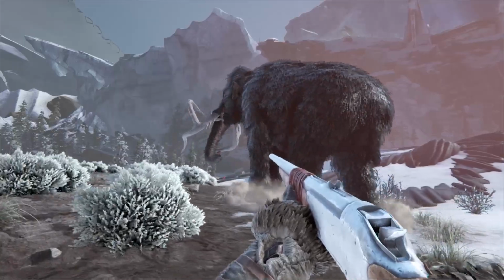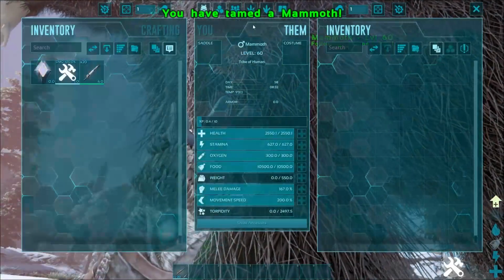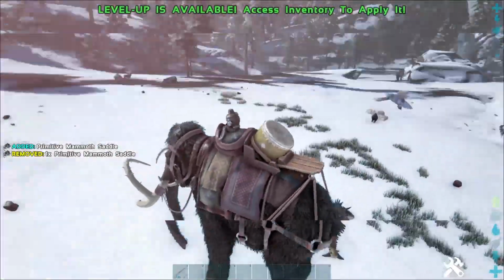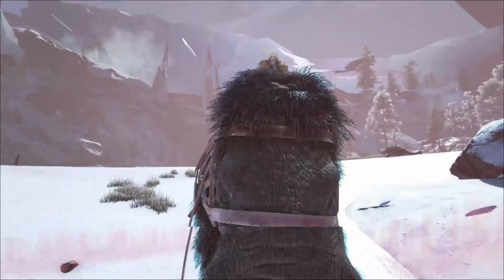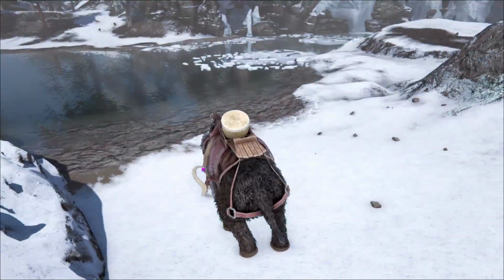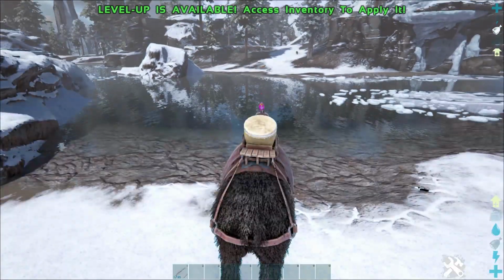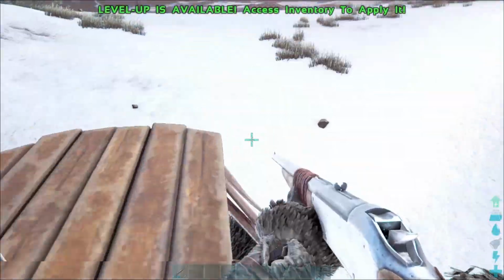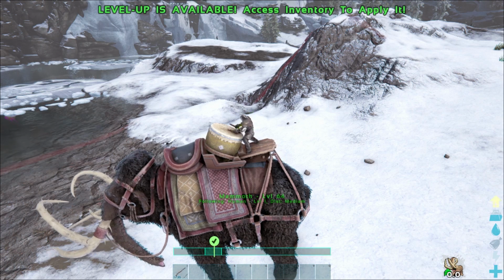A-Z Of Ark! The MAMMOTH KILLER OF TREES!! || Ark Survival Evolved!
Christopher Valdez
Michael Smith
Clayton Nixon
Nathan Goadsby
Josh Doelman
Shane
Rachelle Kneeland
Jeffery Fuller
Scott Moran
Koppelz
Michael Nikitin

Social Media!